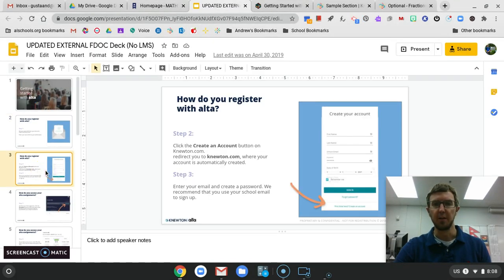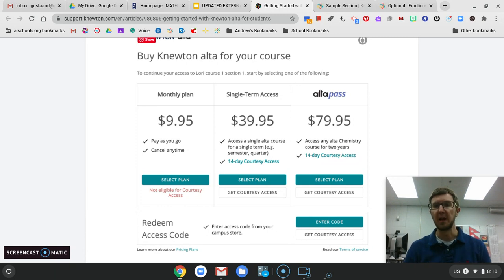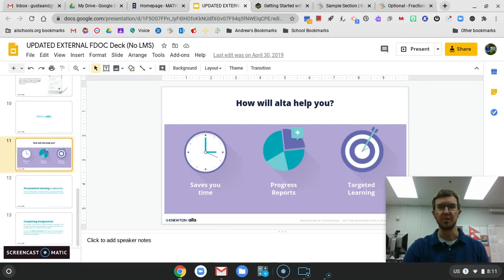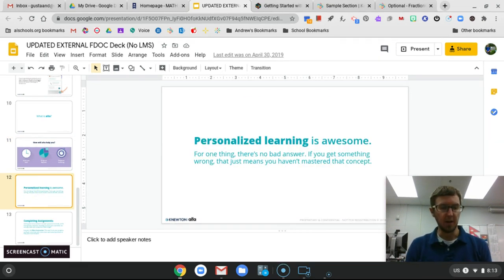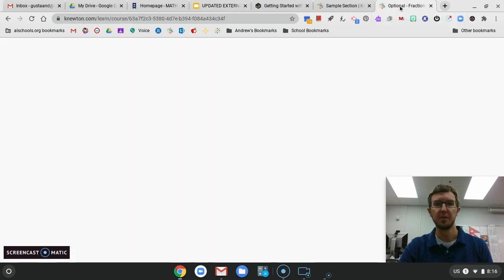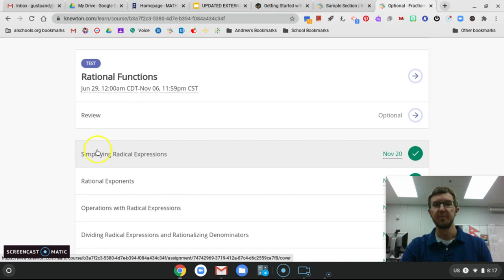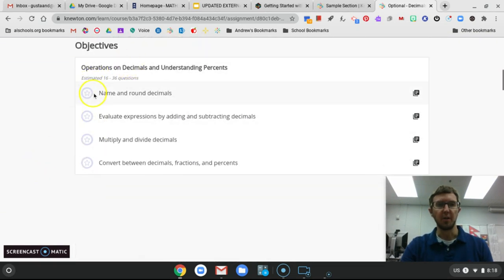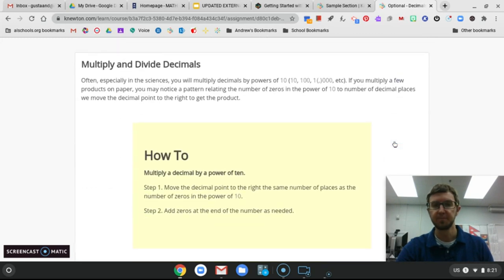Algebra II Accessing Course Materials 1